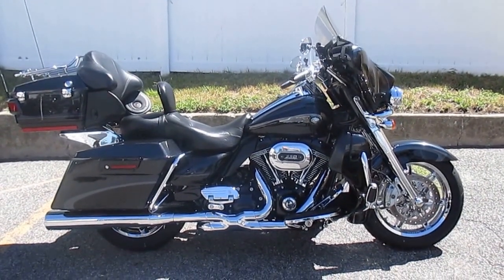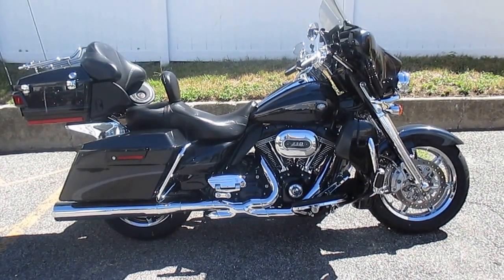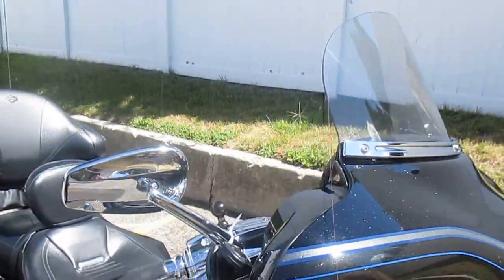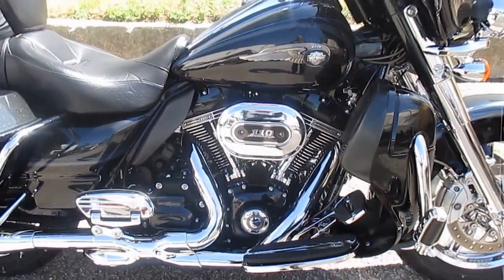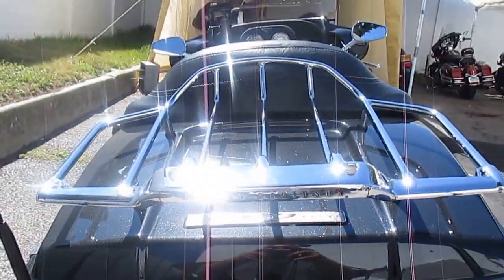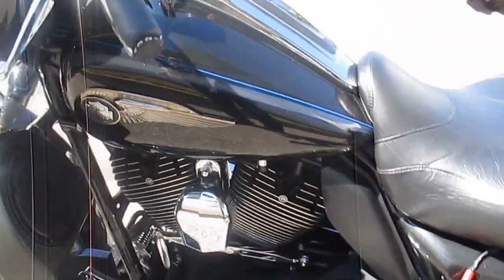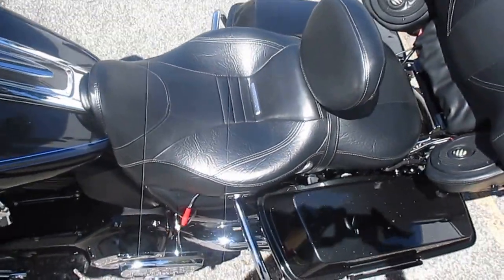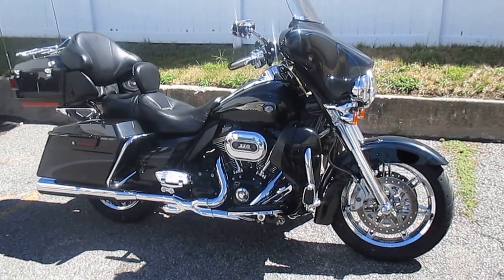U1488 2013 HARLEY-DAVIDSON FLHTCUSE8 110TH ANNIVERSARY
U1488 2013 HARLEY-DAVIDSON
FLHTCUSE8 110TH ANNIVERSARY
CVO ULTRA CLASSIC ELECTRA GLIDE FOR SALE, PLEASE CALL OUR SALES DEPT. AT 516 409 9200,  THIS IS A LIMITED PRODUCTION
110TH ANNIVERSARY CUSTOM
VEHICLE OPERATIONS MOTORCYCLE
THAT COMES FROM THE FACTORY
LOADED WITH CHROME ACCESSORIES
AND CUSTOM PAINT, VANCE AND
HINES POWER DUALS WITH
HI-OUTPUT MUFFLERS, CUSTOM
CURVED LICENSE PLATE MOUNT,
HIGHWAY PEGS, DONT MISS IT!